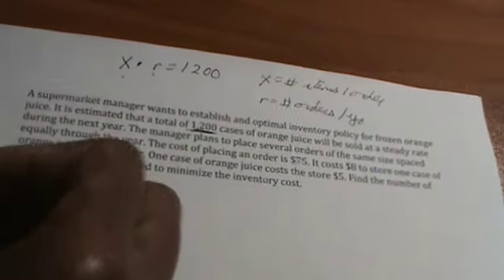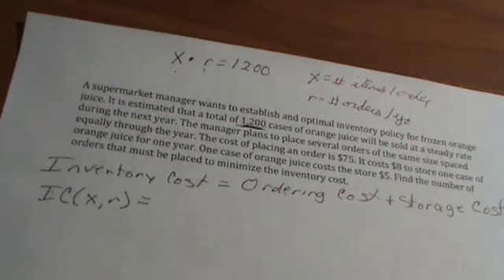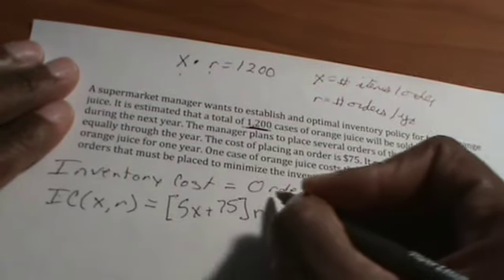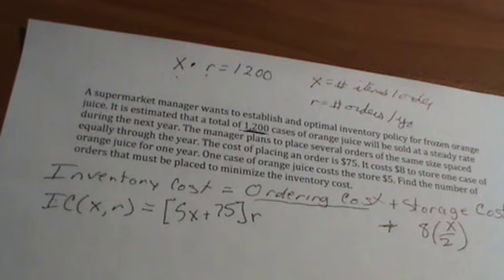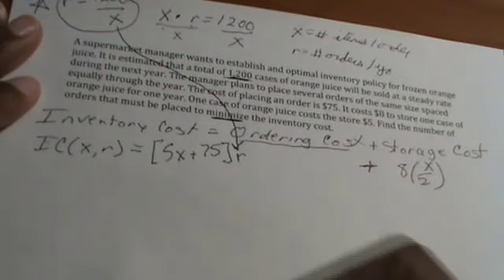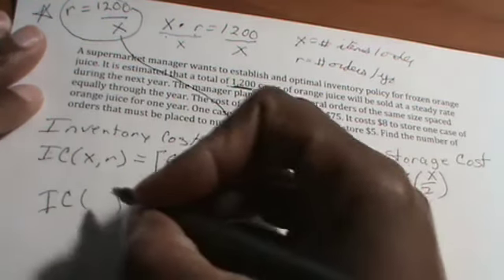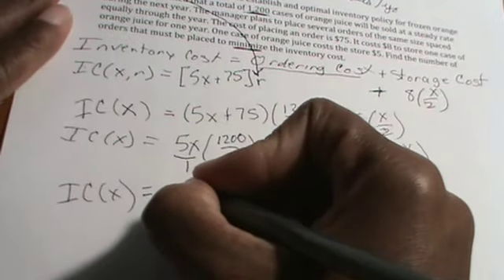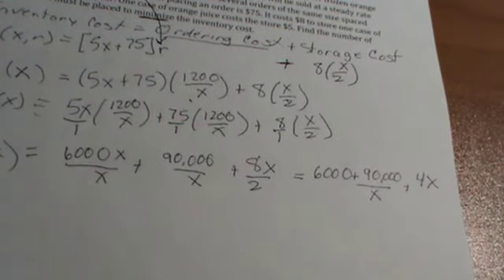Vid 44 Inv Cost